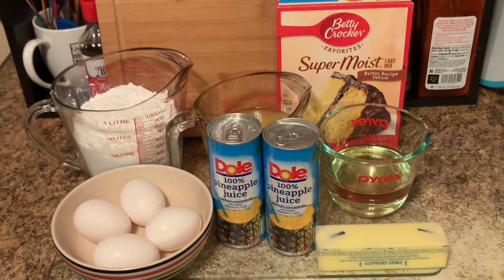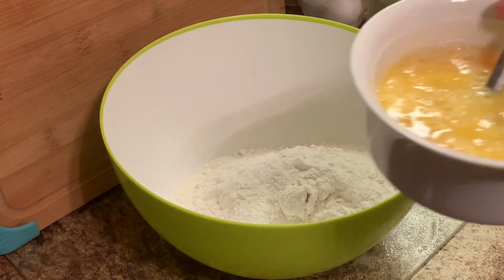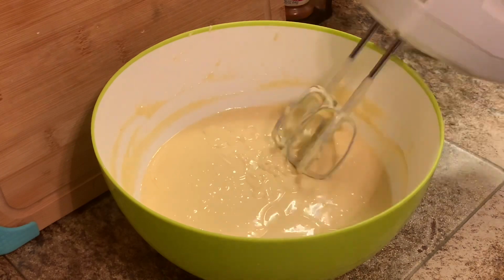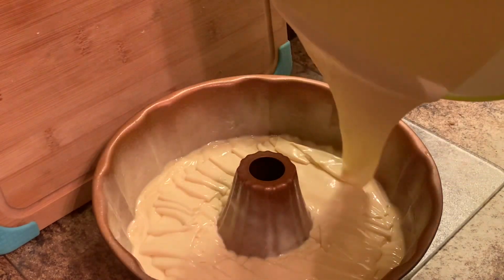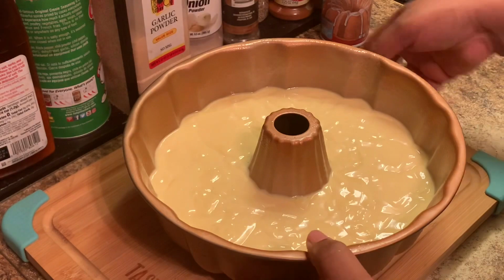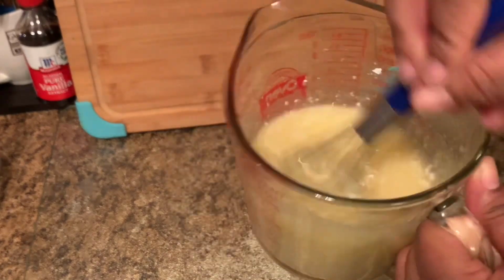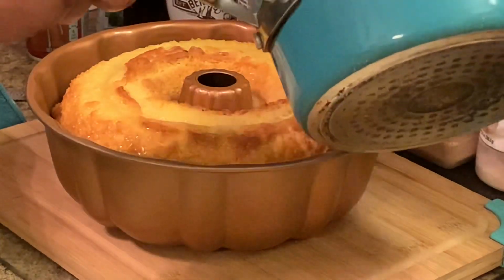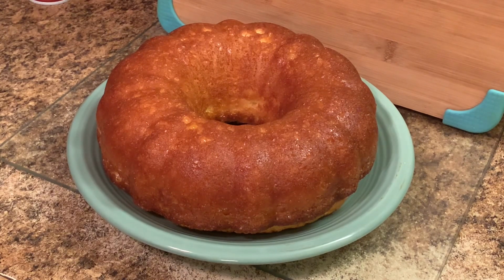Pineapple Juice Cake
Hello everyone this video is for the sweet lovers, if u love pineapples you will love this cake... I hope y’all enjoy this video, Love ya!!!

🚨🚨🚨Ms Brenda Dee Cooking Channel:
Ms Brenda Dee

🚨🚨🚨My Sister’s Channel:
No Place Like Home with MsBetty

Facebook: Ms Brenda Dee’s Place
Instagram: Ms Brenda Dee’s Place